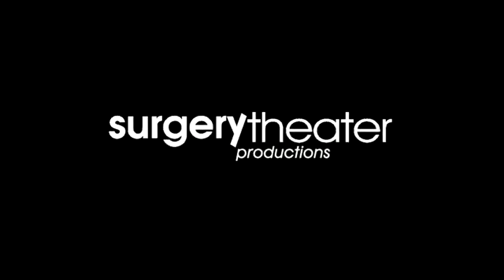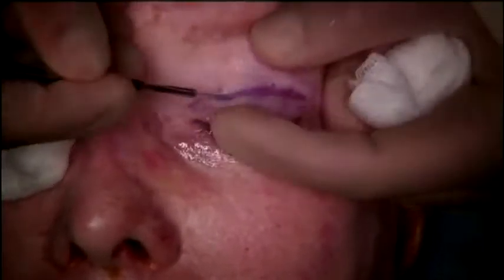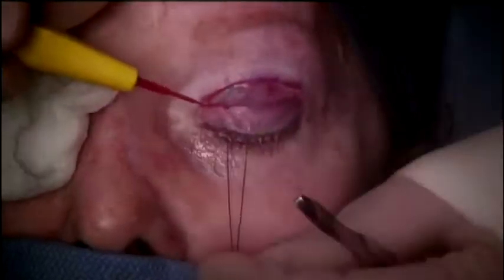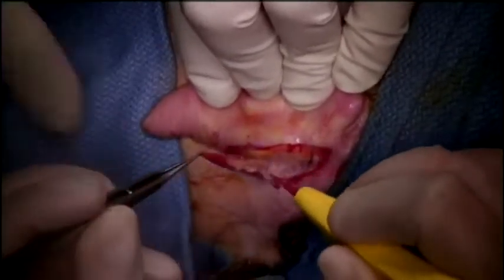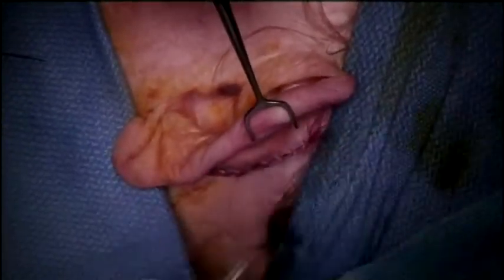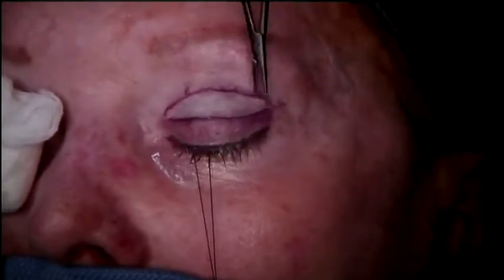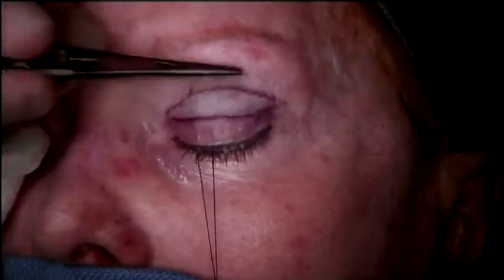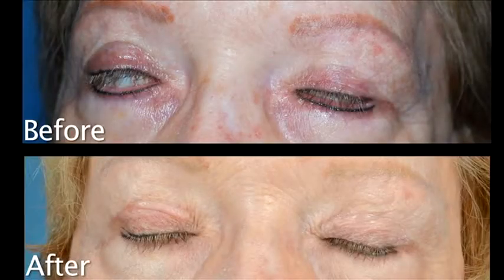Upper Eyelid Reconstruction with Post Auricular Skin Graft from Kami Parsa, M.D. in Beverly Hills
Step by step video on how to perform post auricular skin graft for treatment of lagophthalmos. This video is part of a Masters Series produced by Surgery Theater Productions. Dr. Kami Parsa is clinical professor of oculoplastic surgery at University of Southern California Keck School of medicine and is also in private practice in Beverly Hills CA.

Kami Parsa, M.D.